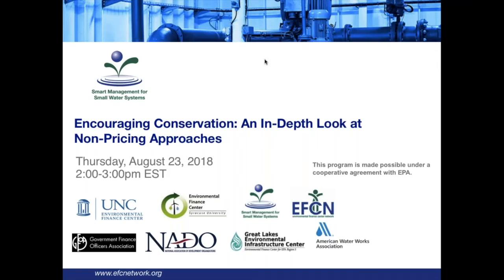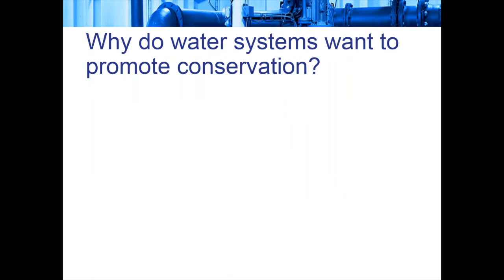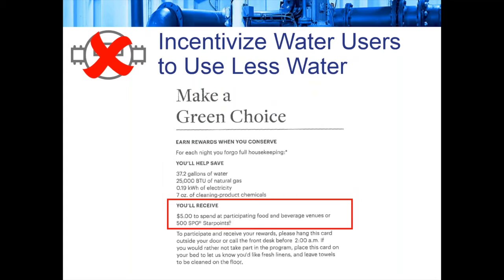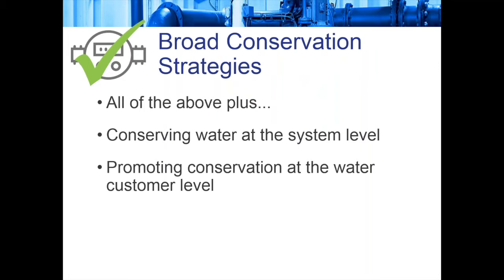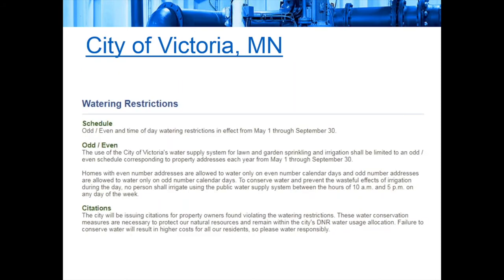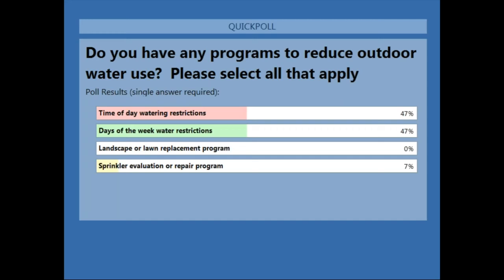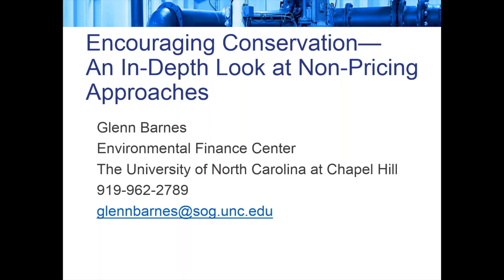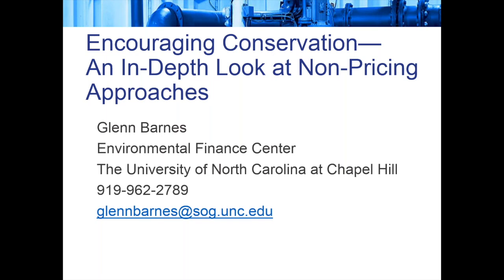Encouraging Conservation—An In-Depth Look at Non-Pricing Approaches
August 23, 2018 Webinar